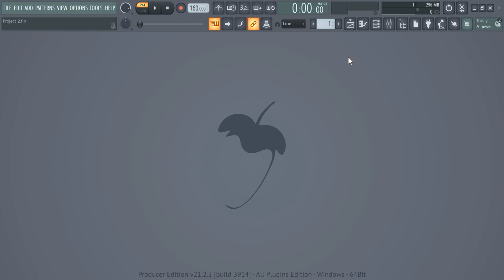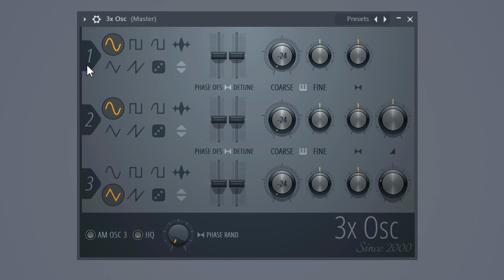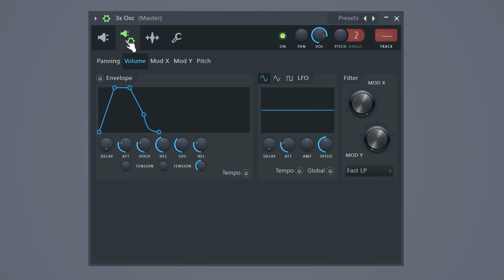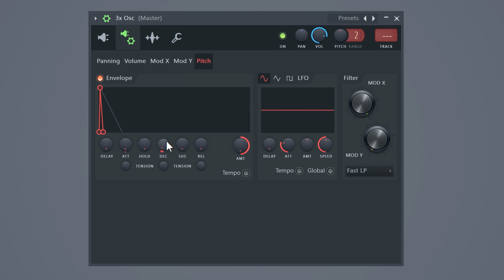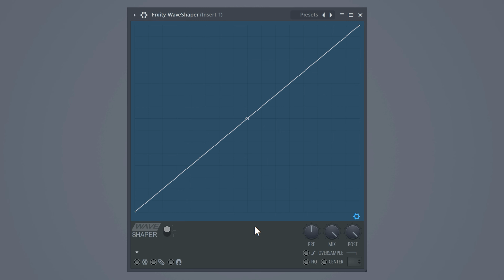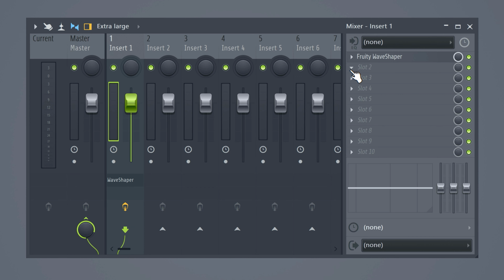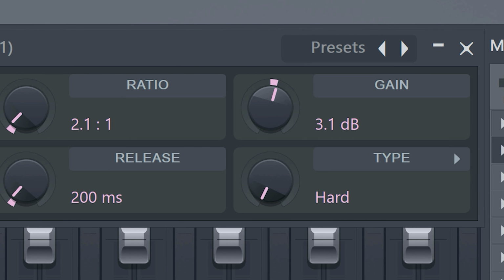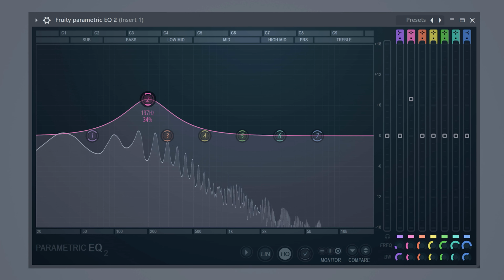The Most UNDERRATED Stock Plugin (It Will Change Your LIFE)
👉 Free 374+ FL Studio Secrets Videos - Learn how to create 808s from scratch with the most underrated plugin in FL Studio! 3X Osc! FL Studio tutorial video